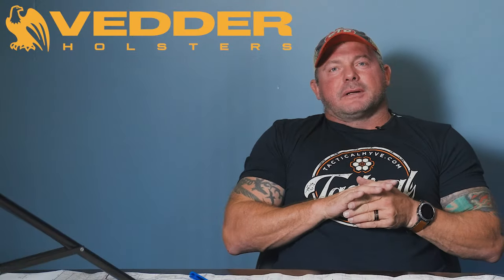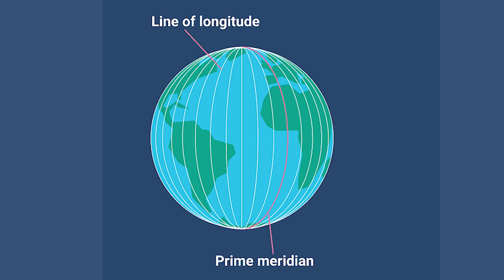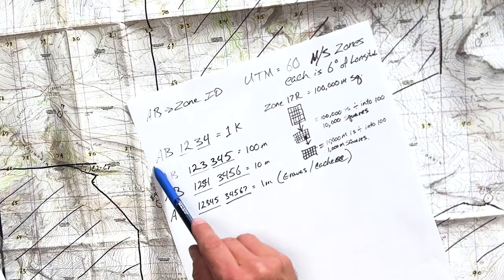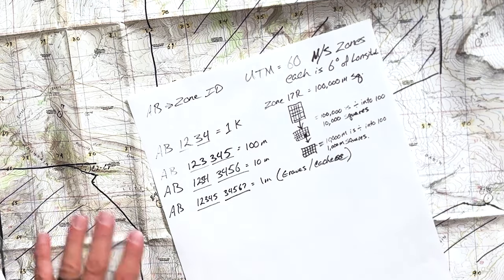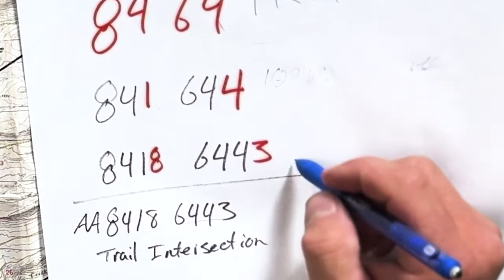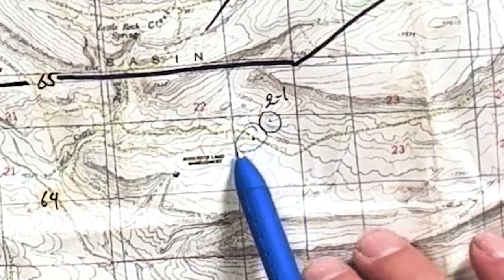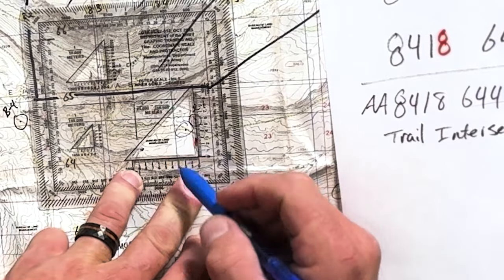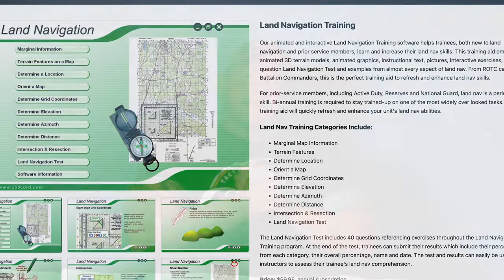How to Read A Map Series Part 1- Grids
Looking for a great concealed carry holster that is made in the USA?

In this introductory episode of our Map Reading Basics Series, join experienced Army Ranger, Dave, as he unravels the intricacies of map grids. Gain essential navigation skills as the Ranger shares insider tips and tricks, equipping you with the fundamentals to read and interpret maps like a pro. Get ready to embark on a journey of mastering the art of map reading with this must-watch tutorial from a seasoned military expert.